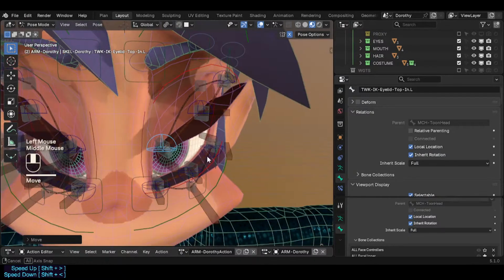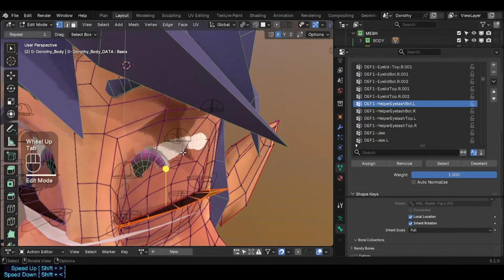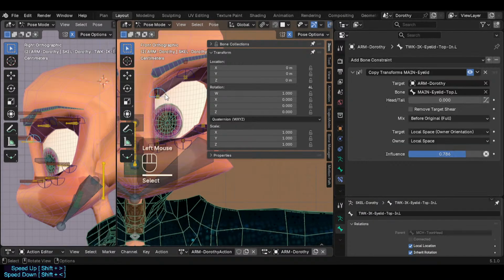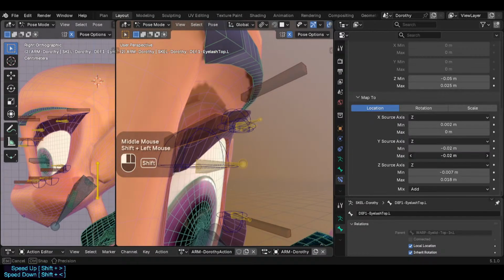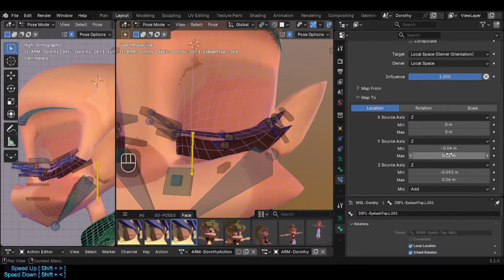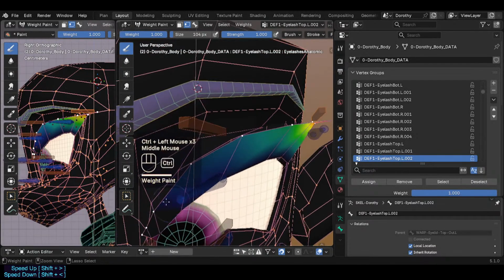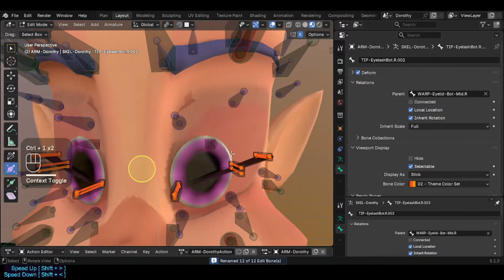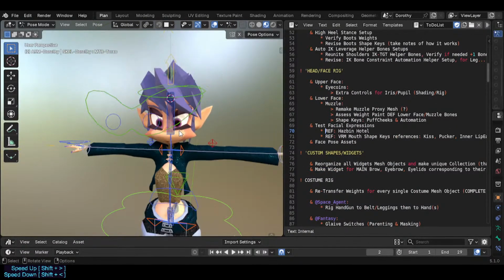🌃Pxy-STUDY ~ Dorothy: 06 ◈ Rig Template — 3D Stylized Cartoony Eyelashes retouches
📝NOTES:
🐵Blender 5.1.0

🎶SOUNDTRACK:
WoW:  Feralas Music & Water Ambience (1 hour, World of Warcraft) for Relaxing, Sleep, Meditation